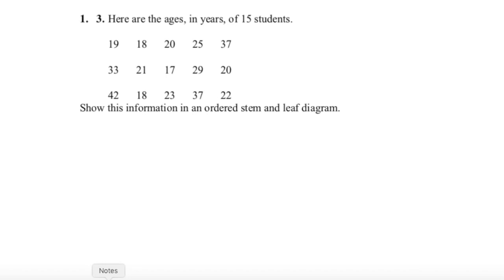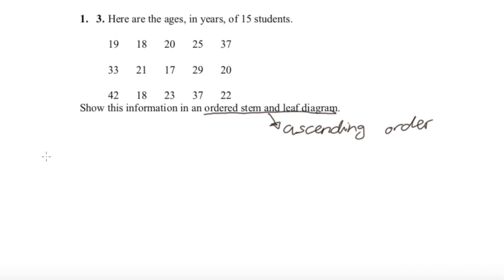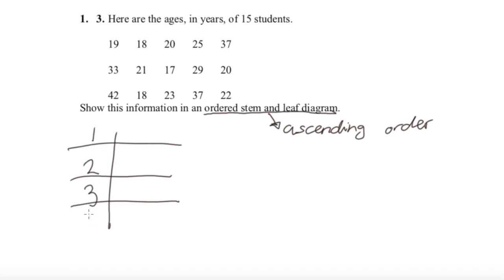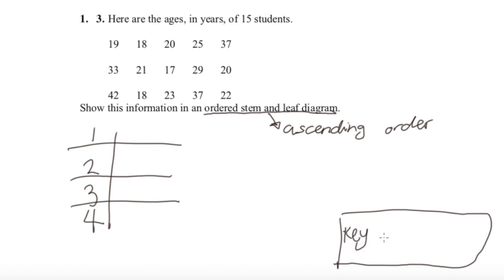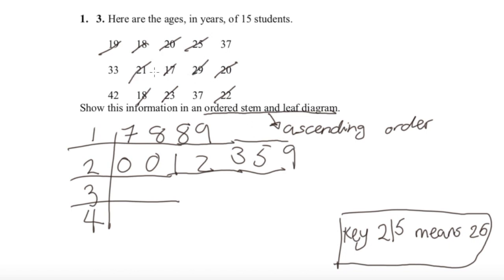stem and leaf diagram revision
This video explains how to draw a stem leaf diagram